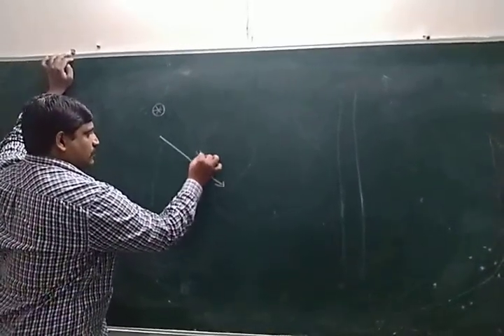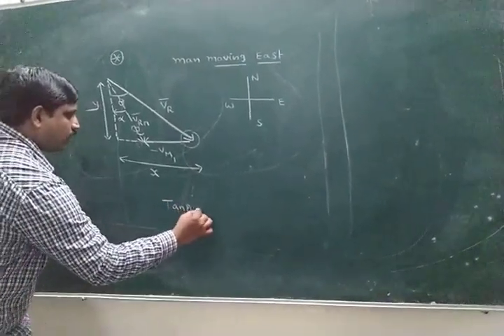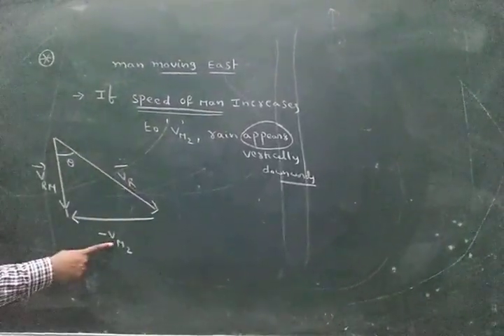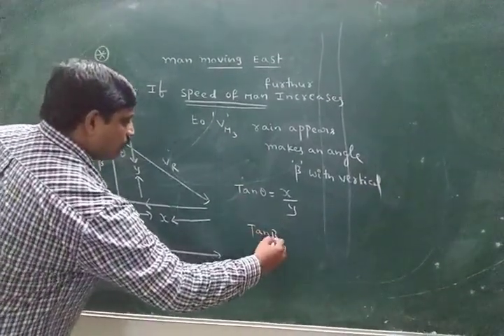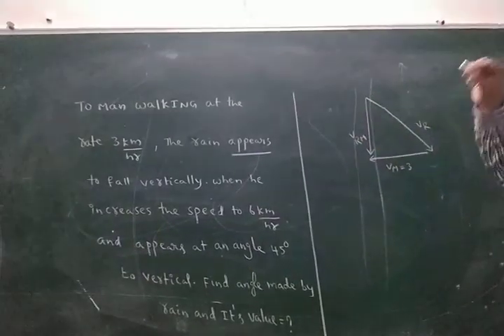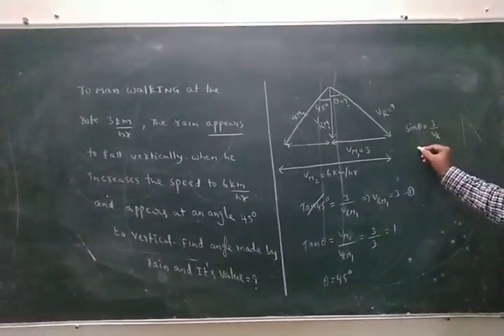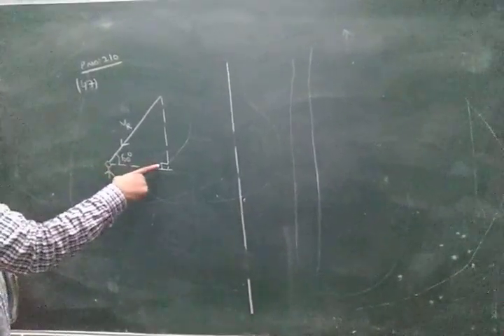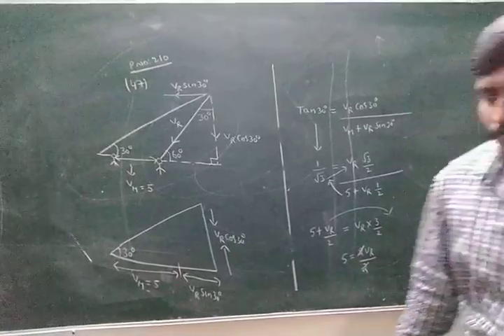RAIN UMBERELLA CONCEPT